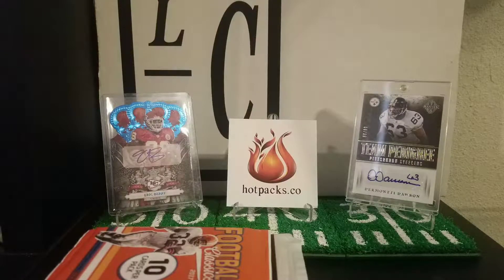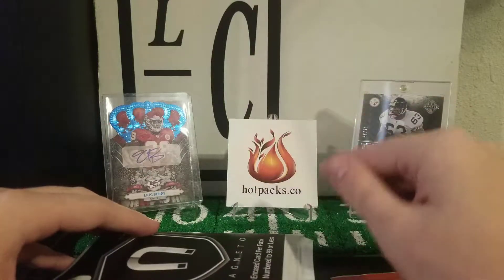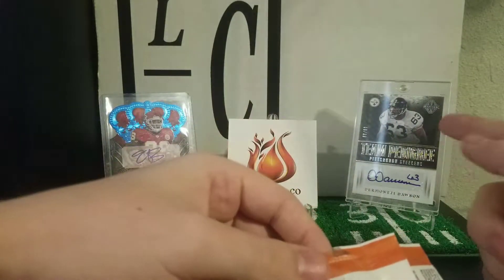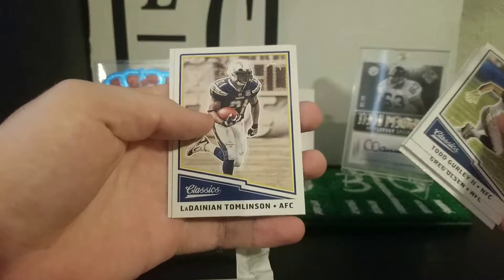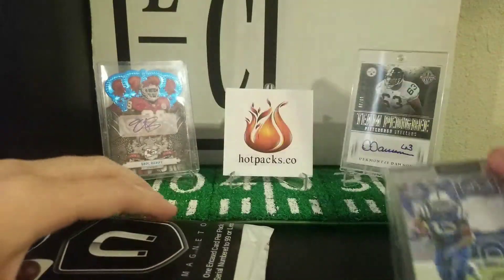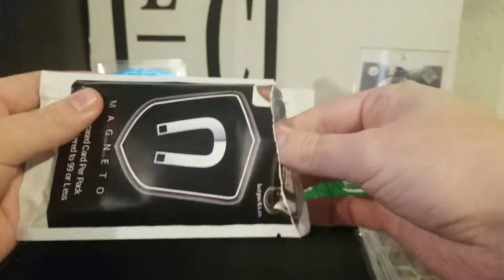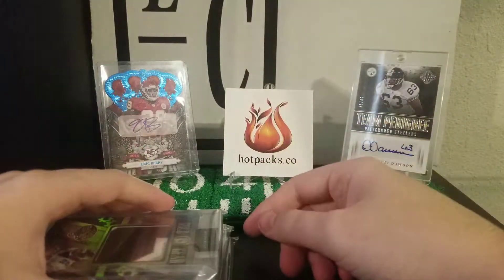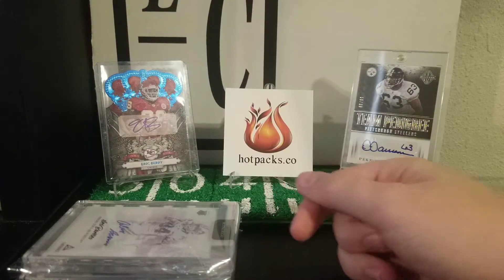THREE Magneto Packs from hotpacks.co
Go check them out at hotpacks.co. Wonderful product, well worth it! Huge shoutout to them!